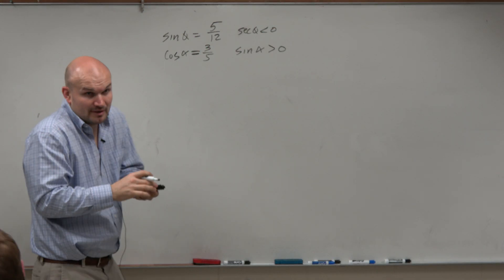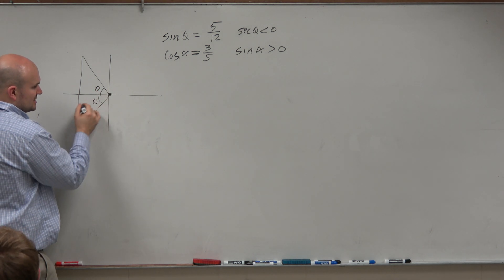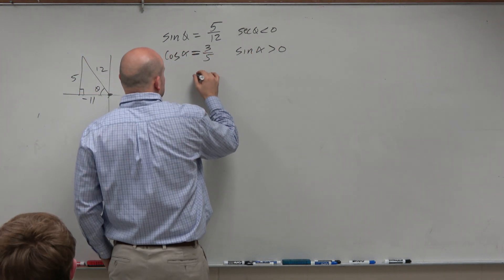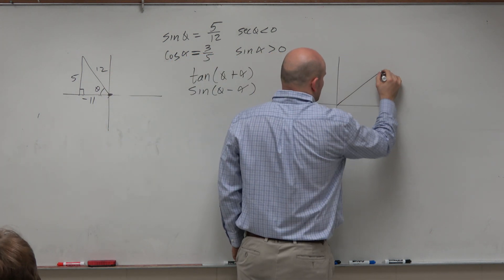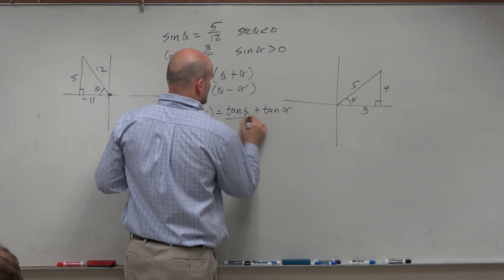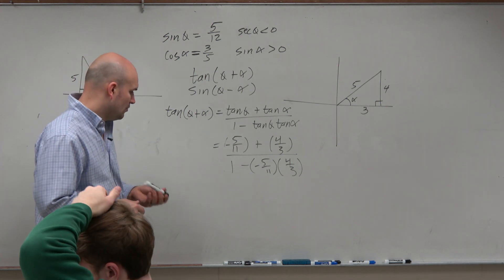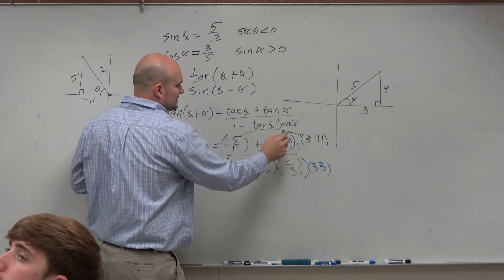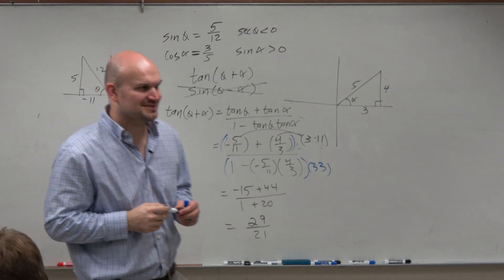Sum and Difference identities of tangent using right triangles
👉 Learn how to evaluate the secant of the sum or difference of two angles using the sum/difference formulas. To do this, we first use the Pythagoras theorem to obtain all the sides of the right triangle in the unit circle.  Recall that secant is the reciprocal of cosine, so when we know the trigonometric function values of the two angles to be added or subtracted, we can apply the sum and difference formulas of cosine to evaluate the cosine of the sum and the difference of the two angles and then take their reciprocals.

Timestamps:
0:00 Intro
1:05 Start of Problem

Corrections:
1:13 Missing side 'b' is equal to \sqrt(119), not -11.